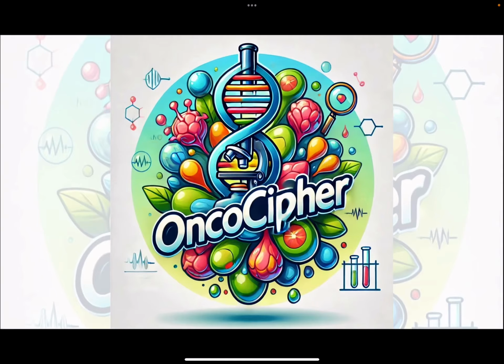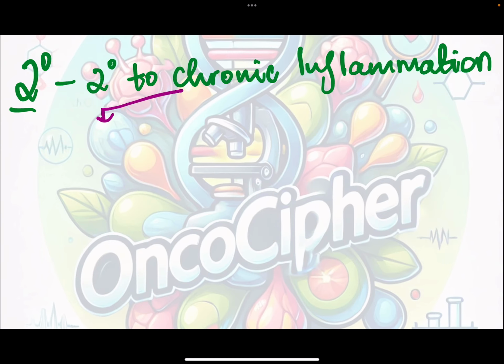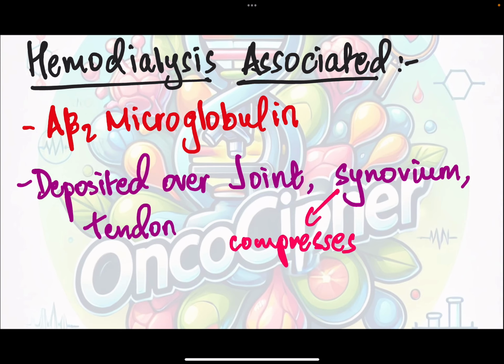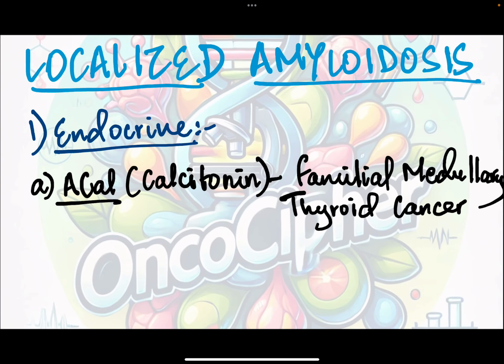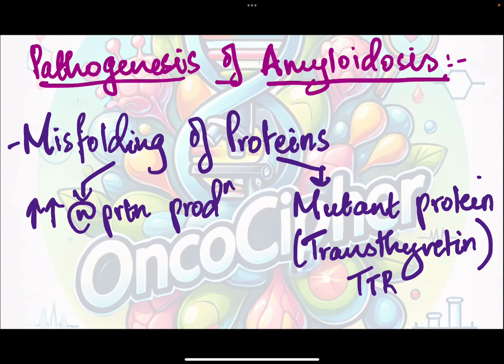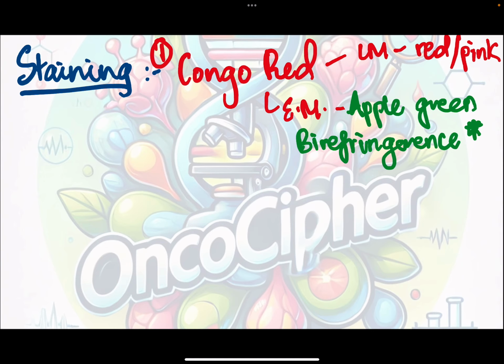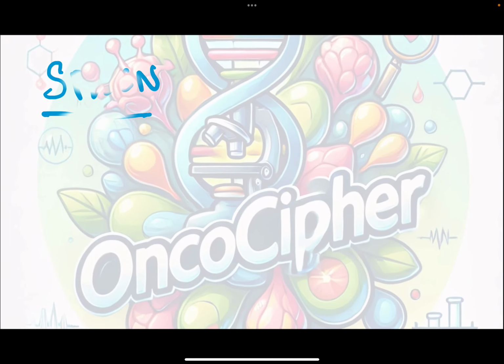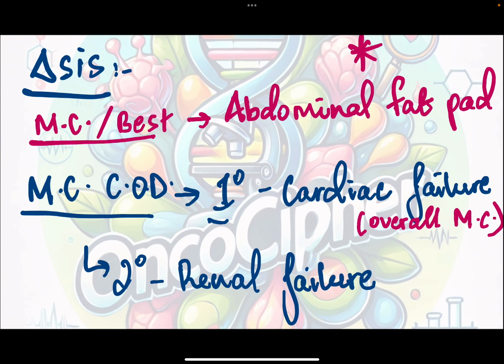AMYLOIDOSIS - EXPLAINED in this QUICK REVISION Video !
🚨🚨🚨 IMPORTANT TOPIC ALERT 🚨🚨🚨

🎤 Amyloidosis is a VERY frequently asked IMPORTANT topic for all exam and academic purposes
🔬  Watch the entire video to get ALL answers in one place in this quick revision video

Help me Help you do well 😊
Keep studying and revising ! All the best 😊